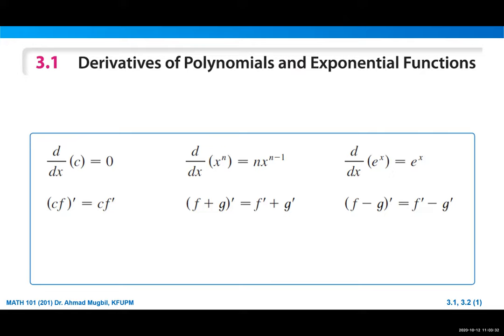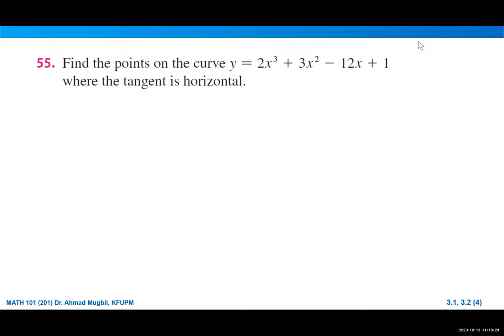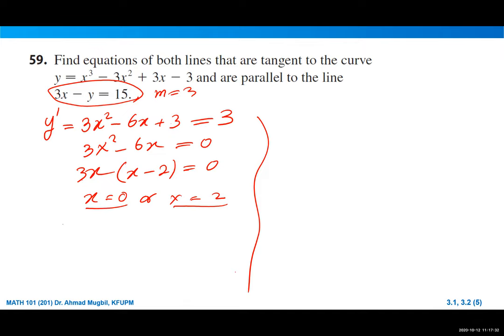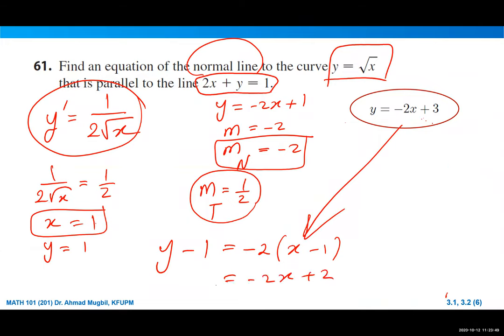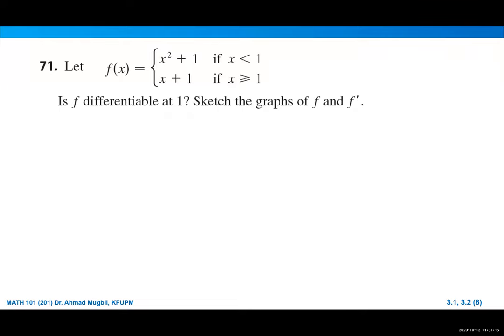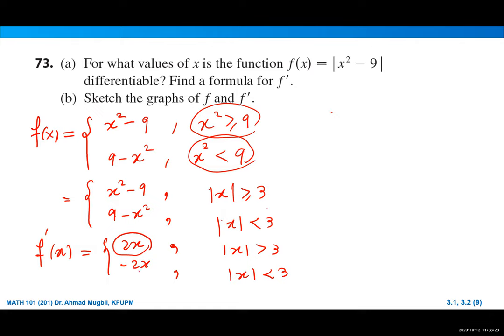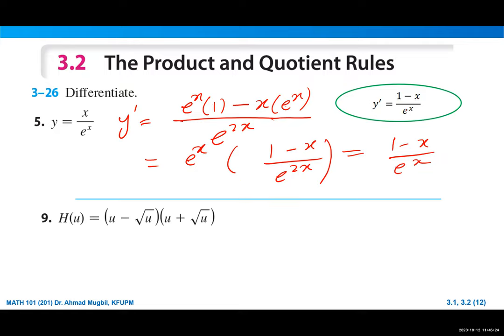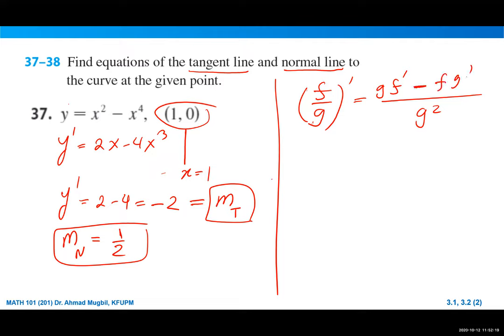MATH101, 3.1 (2) + 3.2 (1) Recitation Exercises, Derivatives + The Product & Quotient Rules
3.1 Derivatives of Polynomials & Exponential Functions.
3.2 The Product & Quotient Rules.
These recordings are for my MATH101 Recitation Classes in Semester 201.
20201012